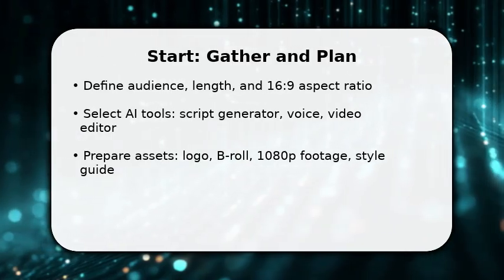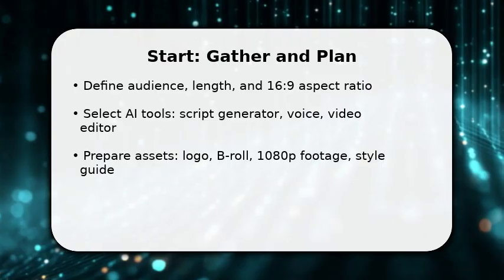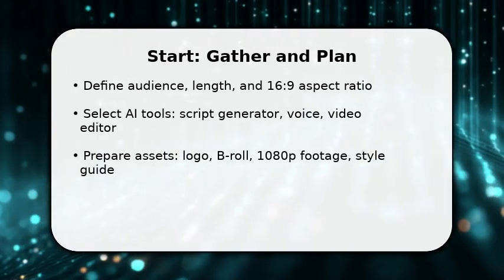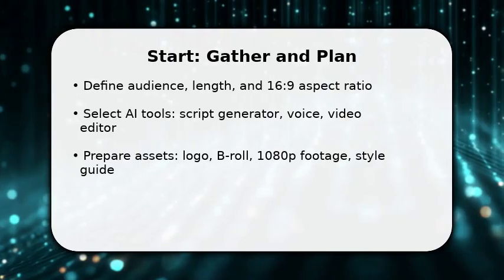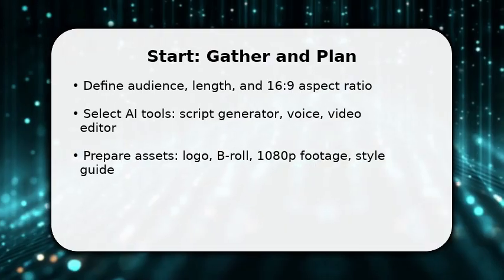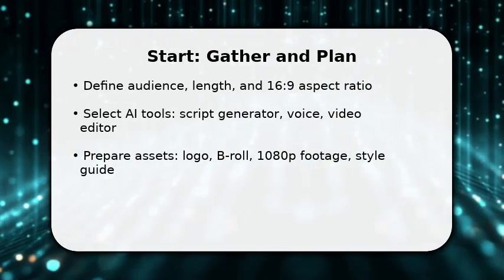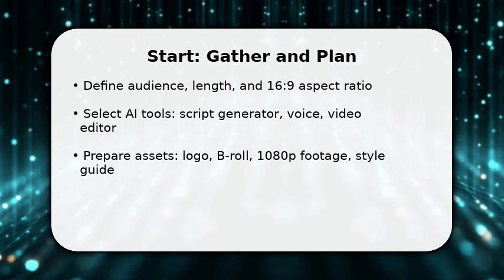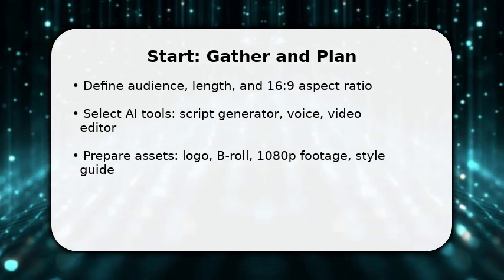How to Make Video with Artificial Intelligence (full Guide)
Dive into the world of artificial intelligence-enhanced video creation in this comprehensive guide. Learn step-bythy techniques to integrate AI tools for editing, effects, and even scriptwriting within your projects.